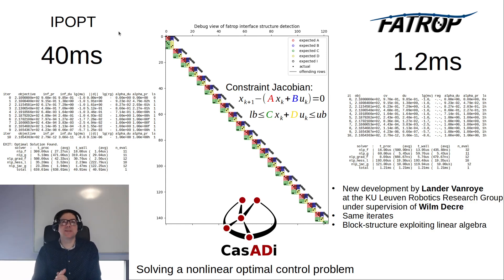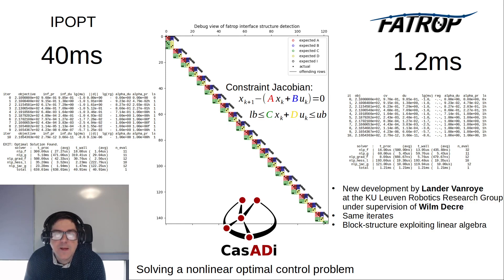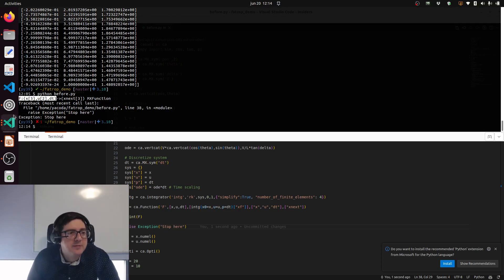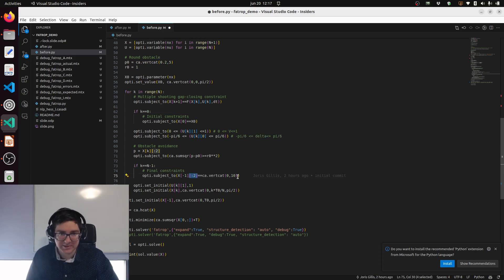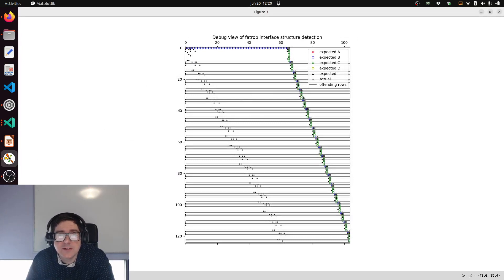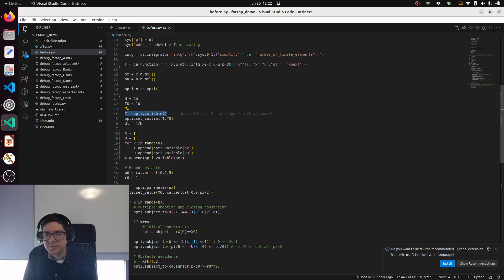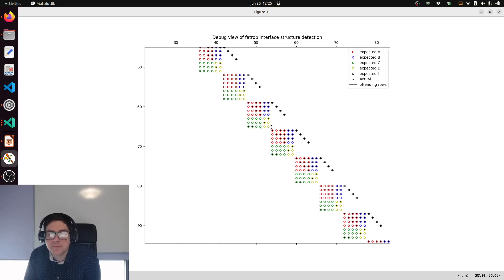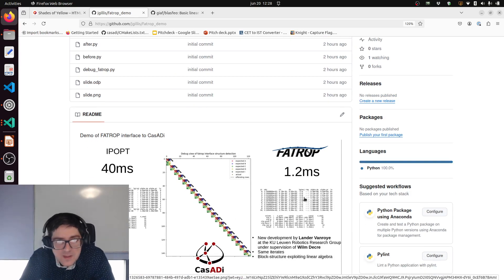IPOPT on steroids: fatrop solver in CasADi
Fatrop is a fresh solver developen by Lander Vanroye and Wilm Decre at KU Leuven.
Exploiting the block dense structure of optimal control problems, it beats IPOPT with easily an order of magnitude.

* help spread the word and win a Meta Quest 3 VR headset